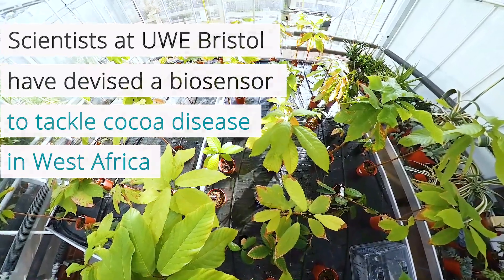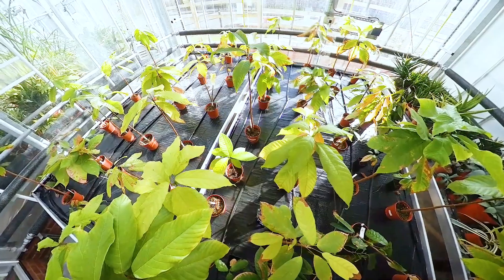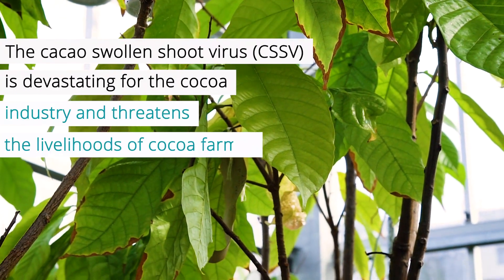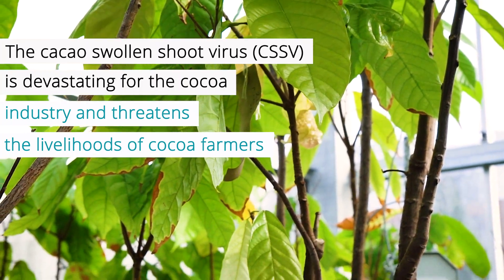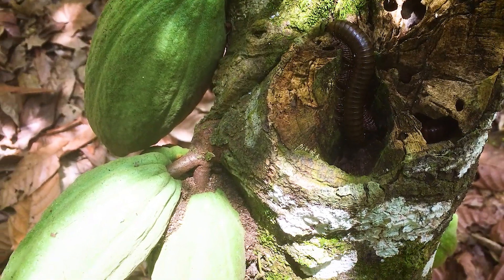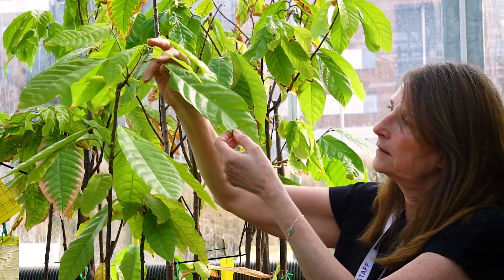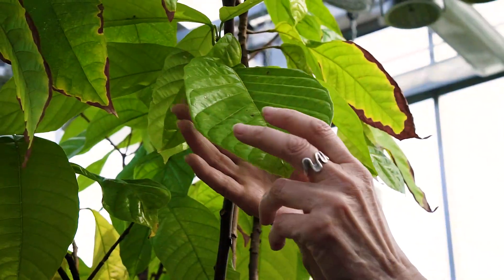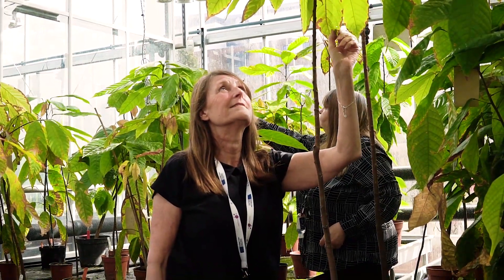UWE Bristol scientists devised a biosensor to tackle cocoa disease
A new biosensor developed by UWE Bristol scientists will help tackle the cacao swollen shoot virus (CSSV) and protect West Africa’s endangered cocoa industry.